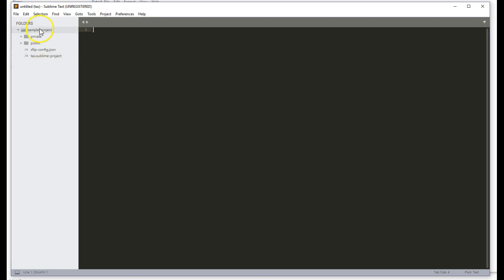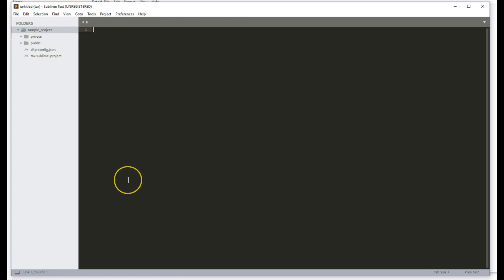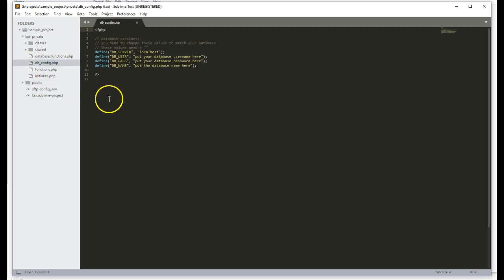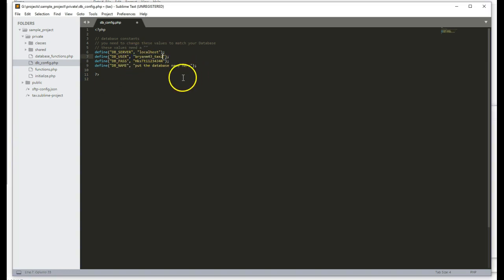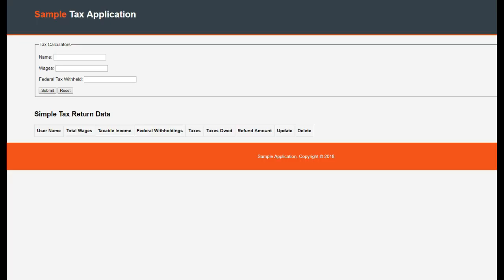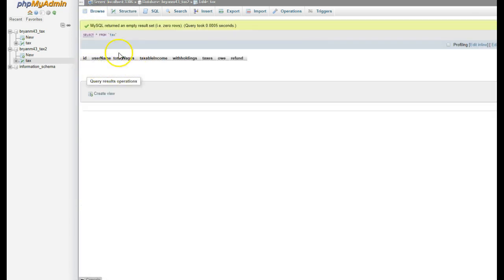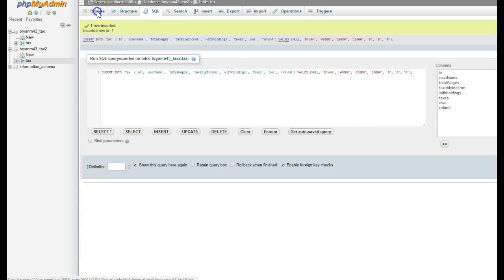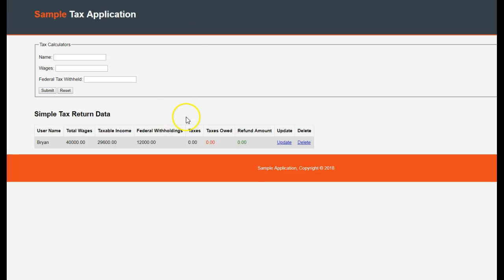4214 - Step 4 - Uploading Files and Database Connections